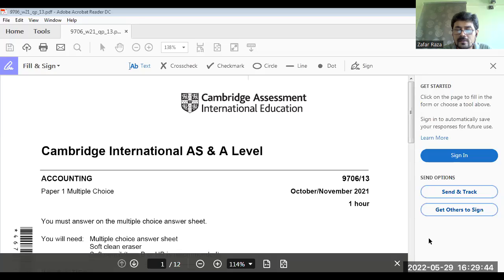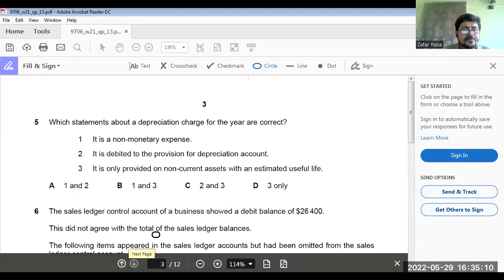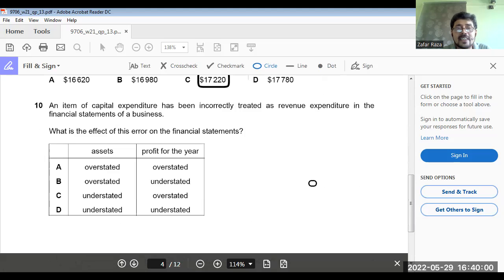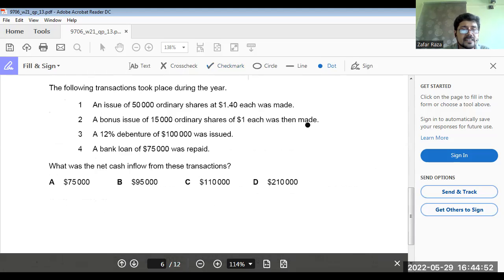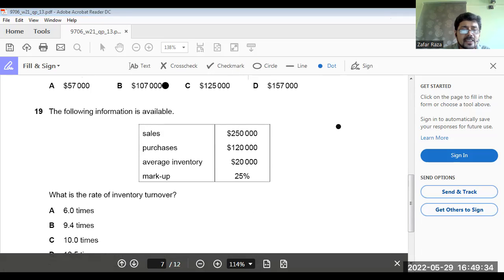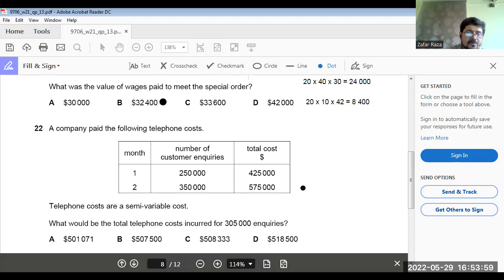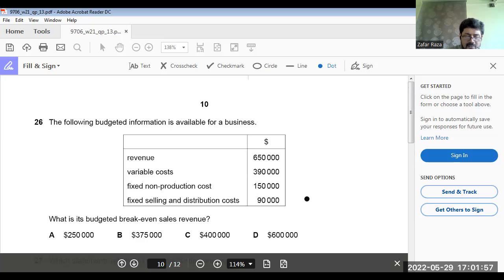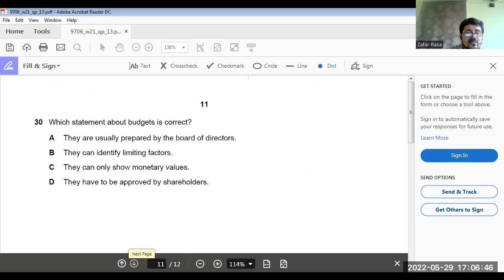AS Accounts 9706 NOVEMBER 2021 P 13 MCQS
Here is a detailed video of the solving of AS LEVEL ACCOUNTING 9706 NOVEMBER 2021 P 13 MCQS , for all those appearing in the next session.
Regards,
ZT.